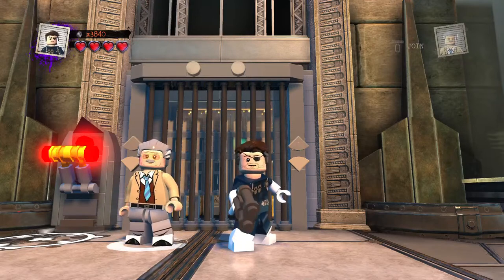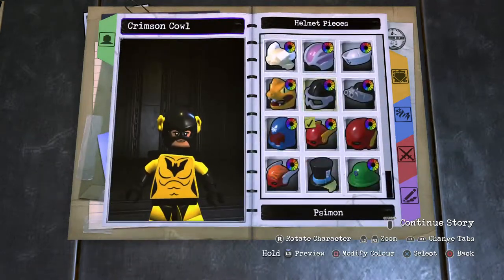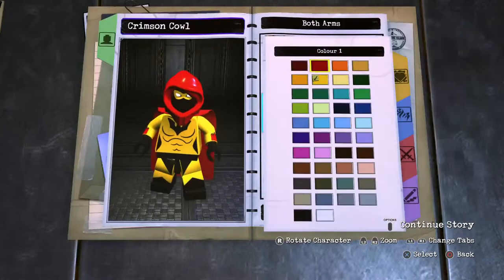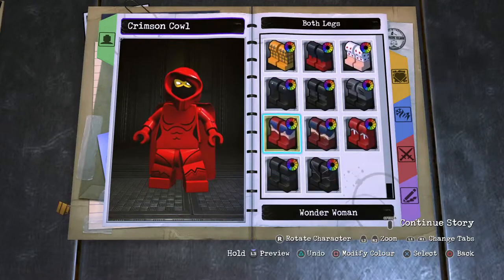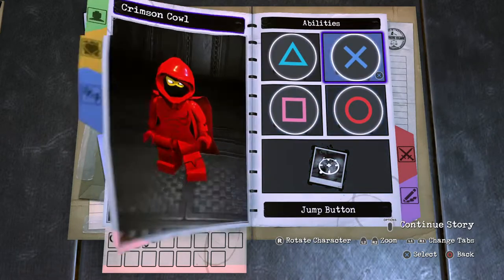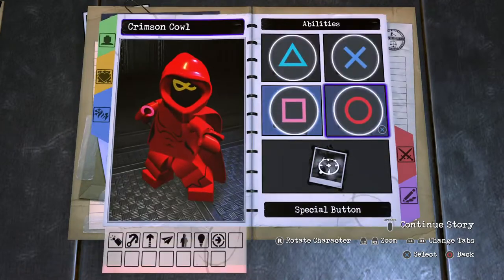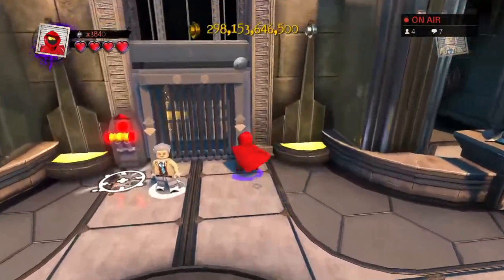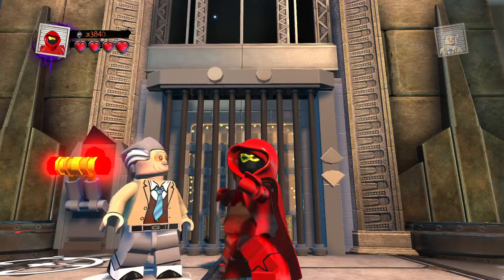LEGO DC Super Villains Custom Builds - The Crimson Cowl/Justine Hammer (Marvel)